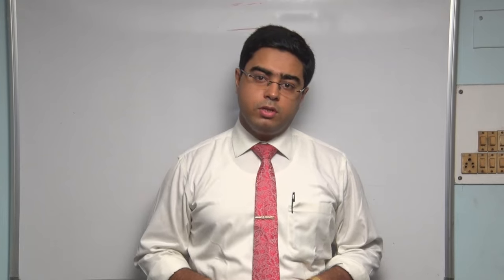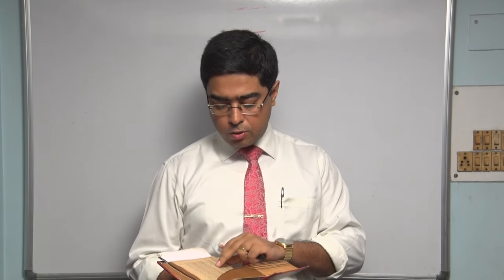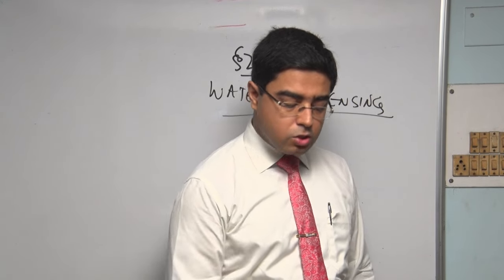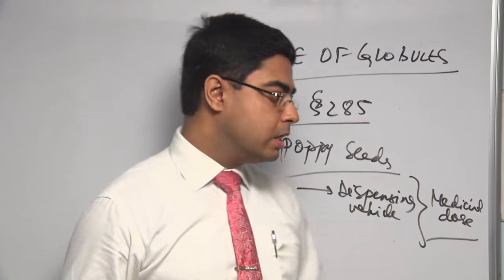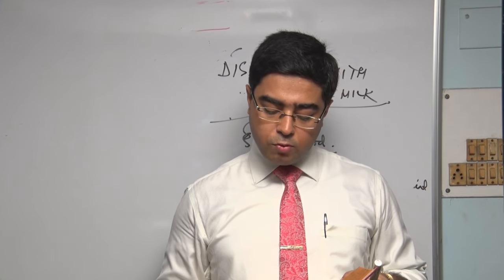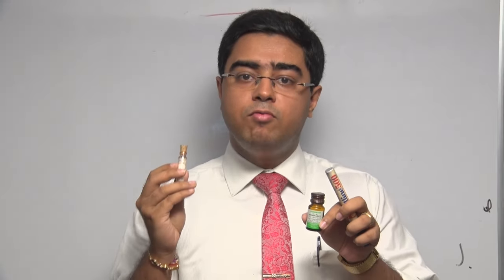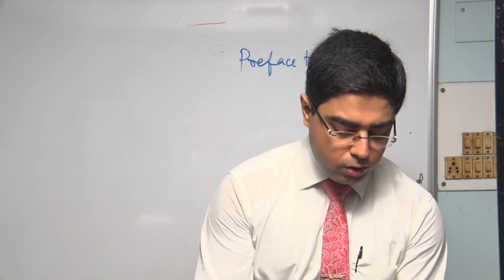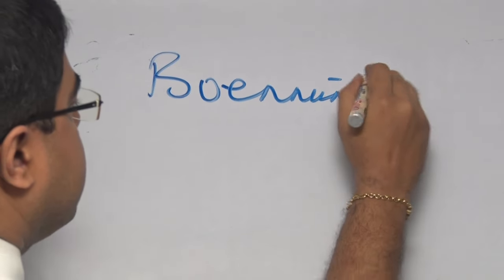Simple Classical Practical Dispensing of Homoeopathic Remedies!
Learn the Art of Practical Dispensing according to the classical directions in Master Hahnemann's Organon.

Dr. Saptarshi Banerjea, B.H.M.S., M.D.(Hom.) Gold-Medallist
(Bachelor in Homoeopathic Medicine and Surgery from The West Bengal University of Health Sciences with Honours in Nine Medical Subjects)
First Position in All India M.D. Entrance Examination
First Position in M.D. Part-II in Materia Medica
Guest Faculty: The Homoeopathic Academy (B. Jain Publishers)
Overseas Advisor: Orawan Holistic Institute, Bangkok, Thailand.
Lecturer: Japan Institute of Homoeopathy, Tokyo, Japan.
Visiting Lecturer: Allen College of Homoeopathy, Chelmsford, England
Deputy Director: Bengal Allen Medical Institute, Calcutta, India
In the 21st century campaign for Organic food, may I take this opportunity to thank you for choosing Homoeopathy, the safe, non-toxic alternative to the 'cocktail of chemicals’ present in the pharmaceutical painkillers, antacids and such like; for your precious health.

About Myself:
Dr. Saptarshi Banerjea was born in Calcutta, India, the fifth generation of a distinguished and widely respected homoeopathic family. His insights into prescribing with his magnificent grasp of the nuances of Materia Medica make his lectures wonderfully rewarding and give him confidence in prescribing especially in cases with pathology. He acts as Clinical Consultant in various rural and slum clinics. In India, he often sees around 50 patients a day in his medical centres. Such volume requires the use of extensive ready knowledge of Clinical and Comparative Materia Medica coupled with profound intuition and application of ancestral wisdom. Saptarshi inherits his clinical acumen and wisdom from his illustrious father, Dr. Subrata K. Banerjea, the successful Clinician & internationally respected teacher of Miasms and author of widely acclaimed books, "Miasmatic Prescribing"; "Authentic Cures".

If you are or represent the copyright owner of materials used in this video and have a problem with the use of said material, please send me an email, , so that we can solve it out.